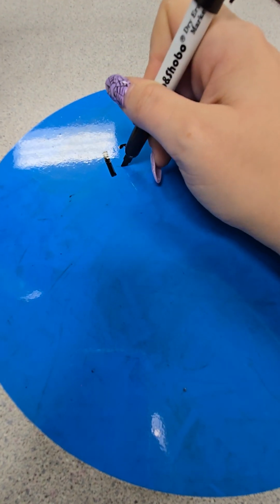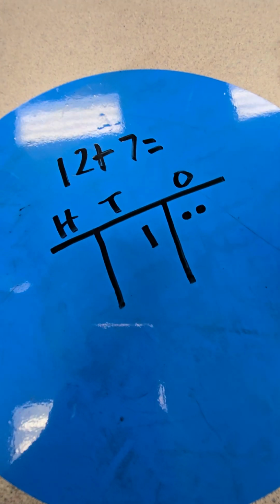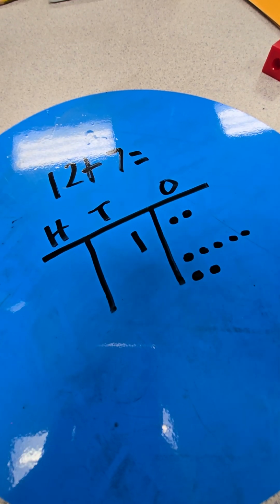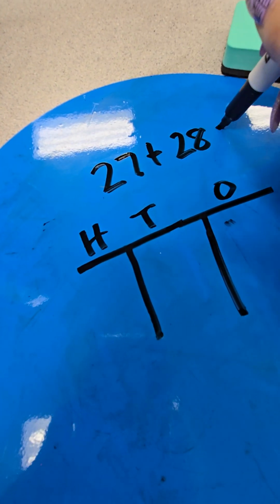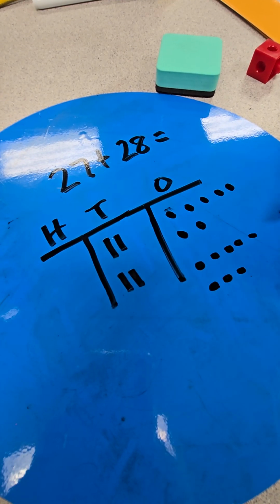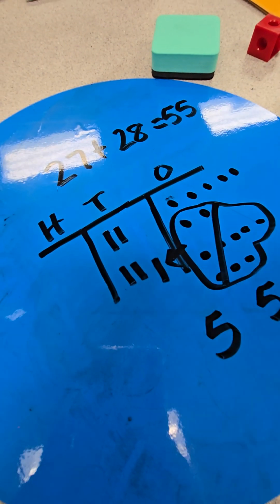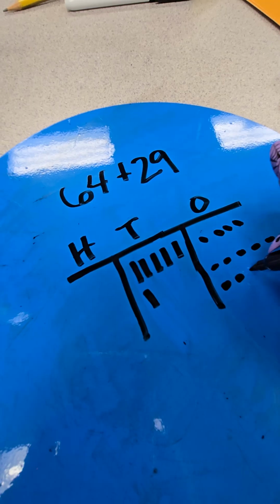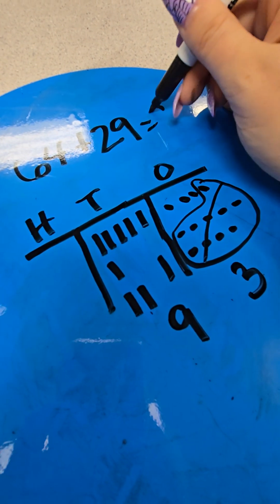Adding using Pictures